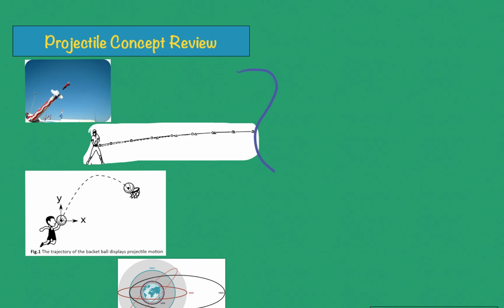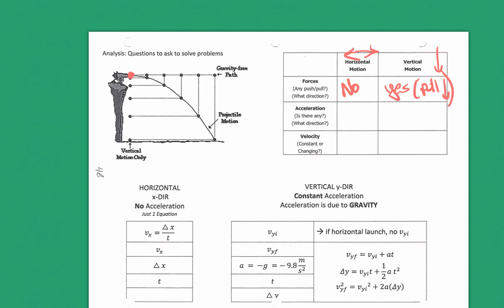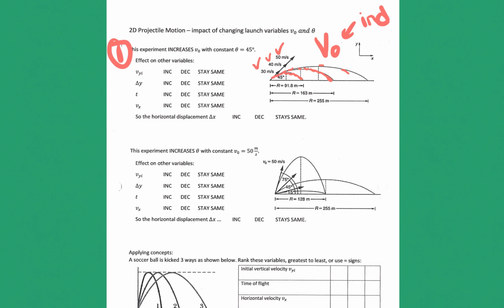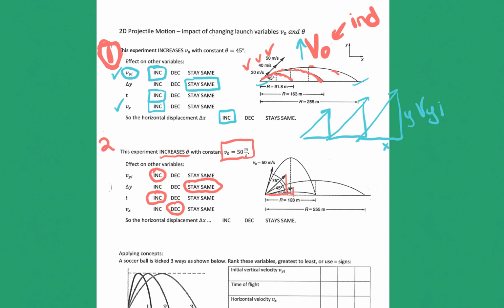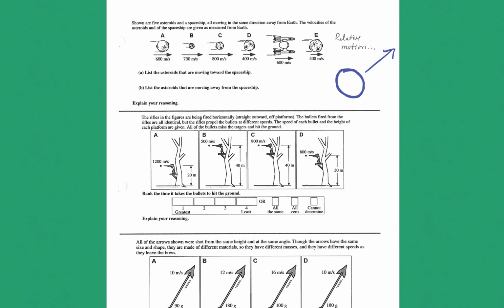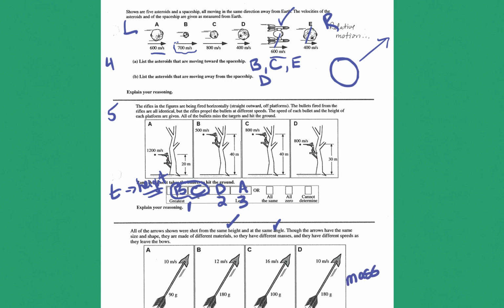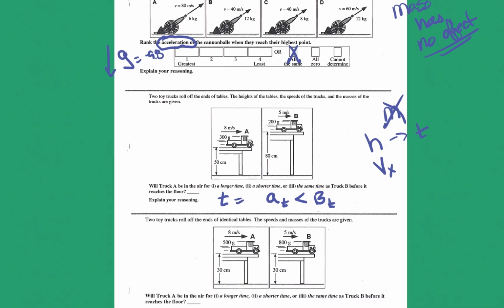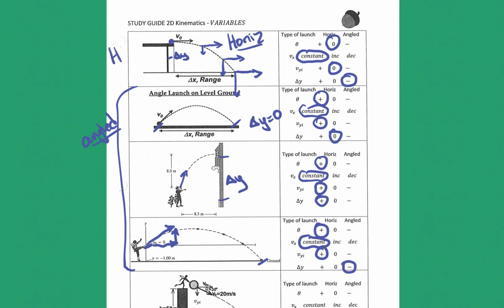Projectile CONCEPT Review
Conceptual review of 2D Kinematics (projectile motion) with independent of horizontal and vertical motion. Contain practice pages for Honors Physics.